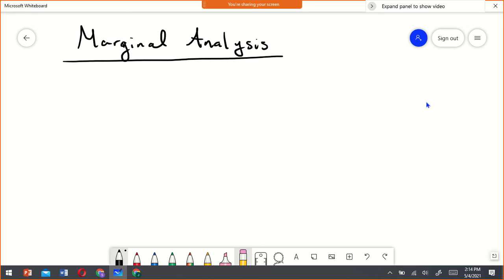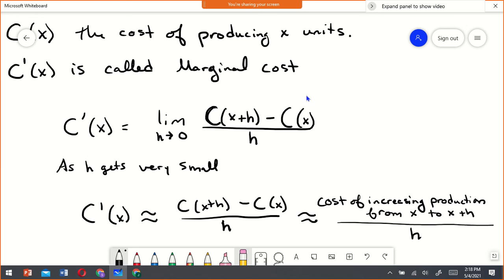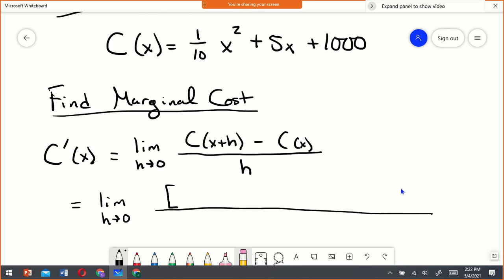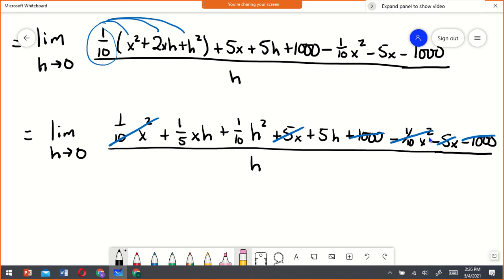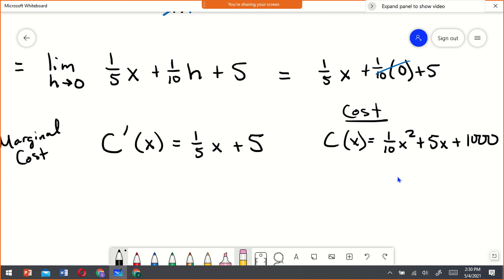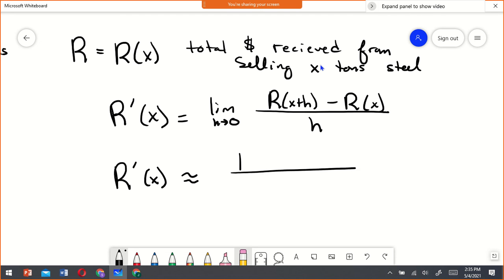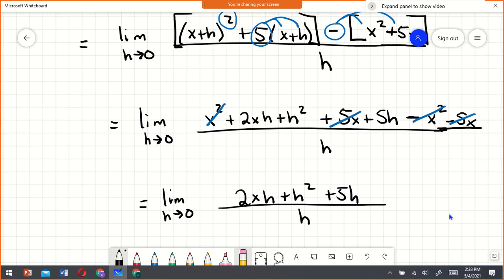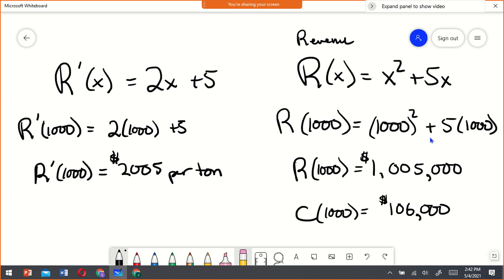Marginal Analysis Example